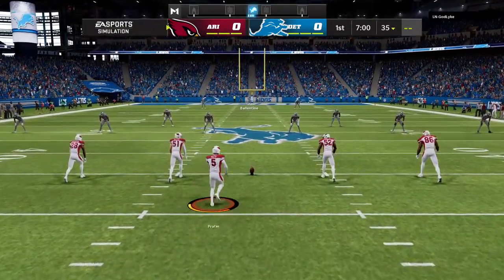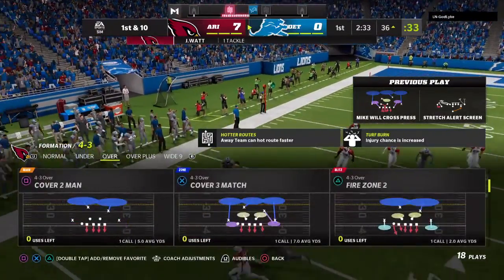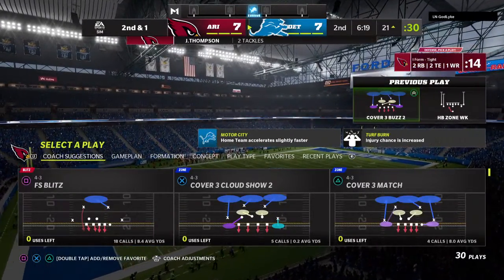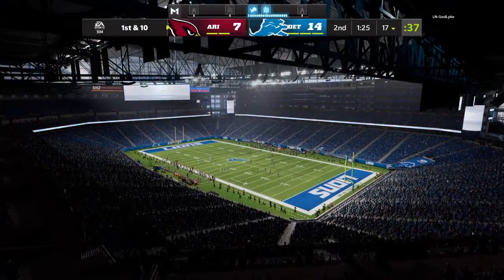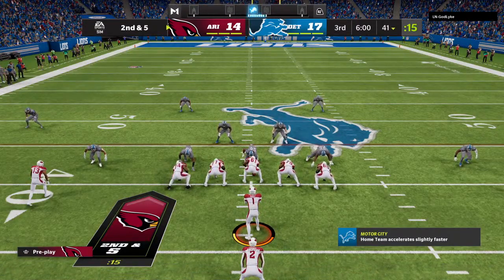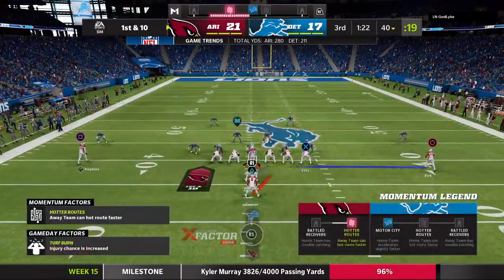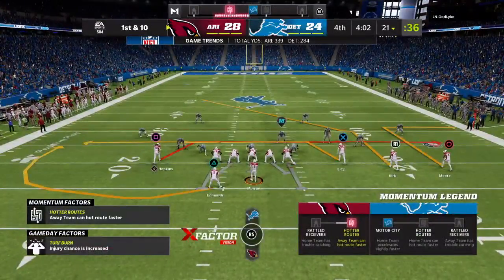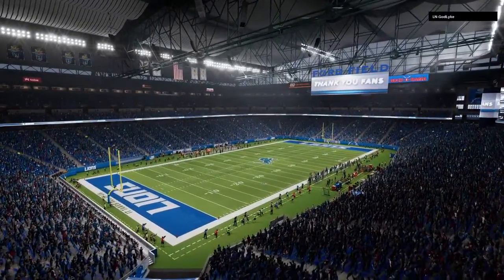M22 SSR S1W13 Cardinals @ Lions